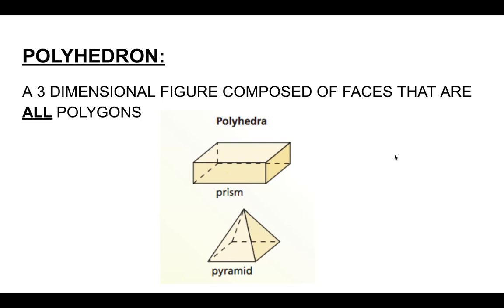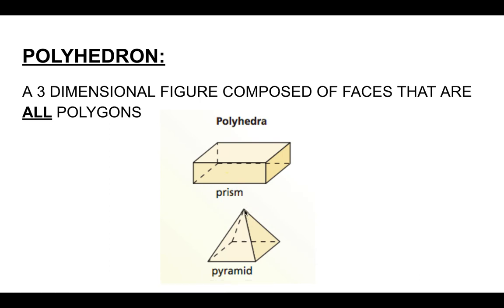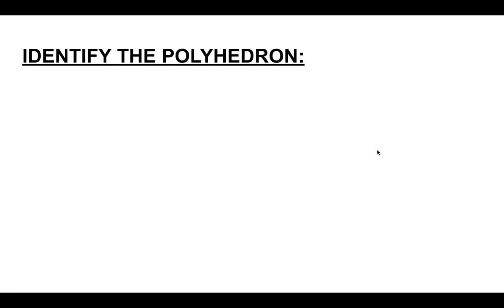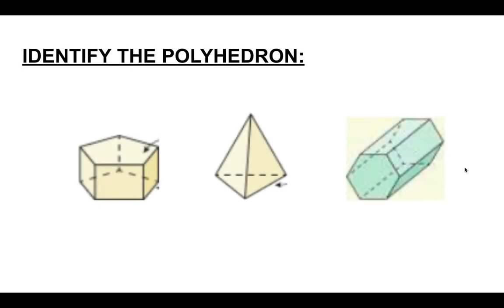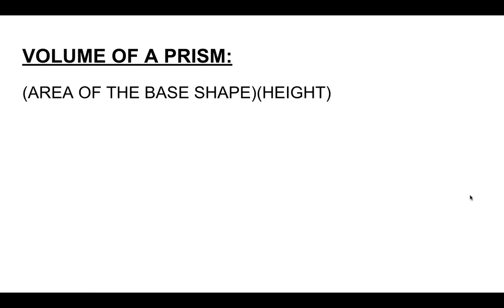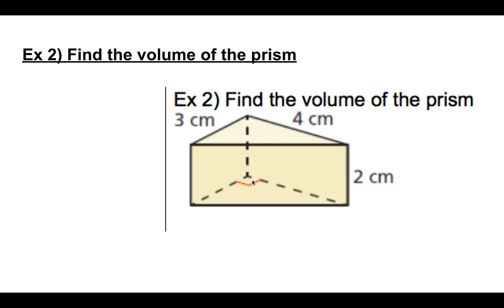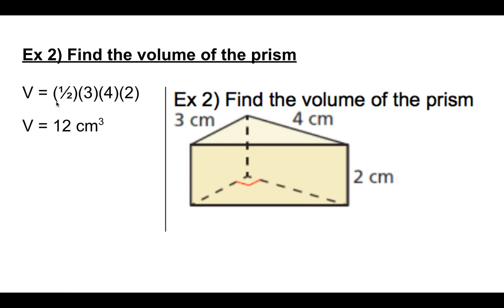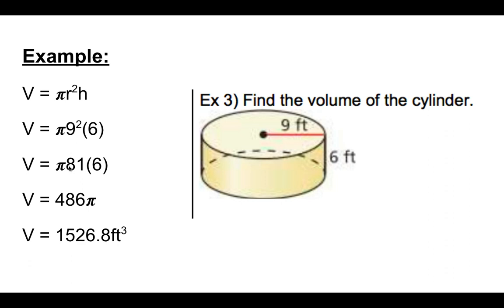11.4 Volume of Prisms and Cylinders Notes (Part 1)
11,4 Notes Volume of Prisms and polyhedrons part 1 based on the Big Ideas Textbook for math 2 or integrated 2.